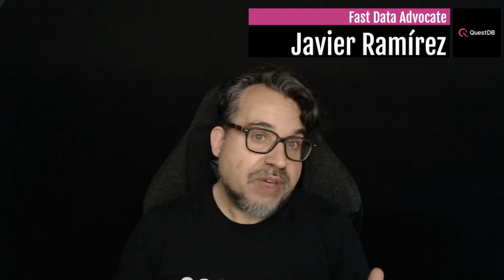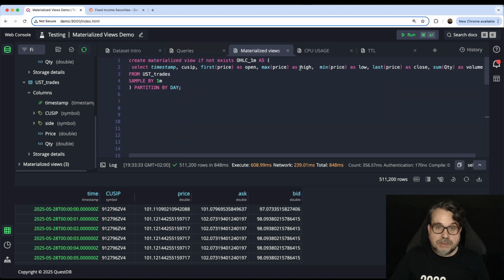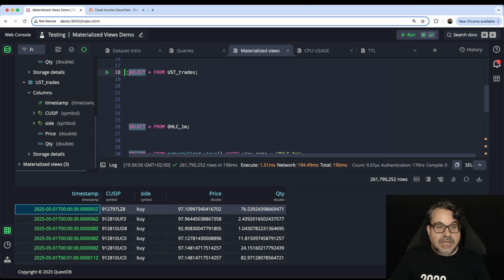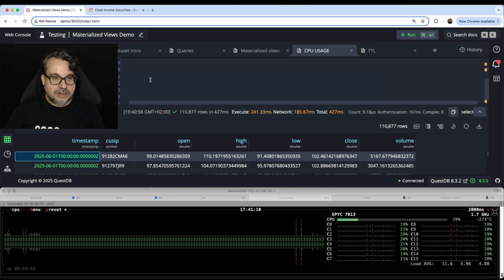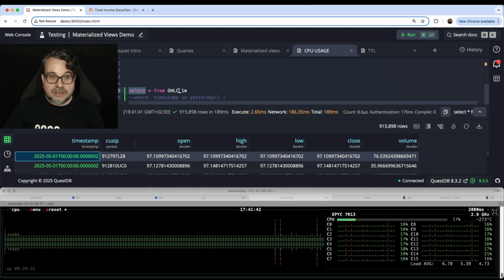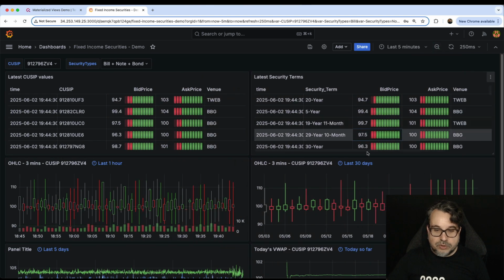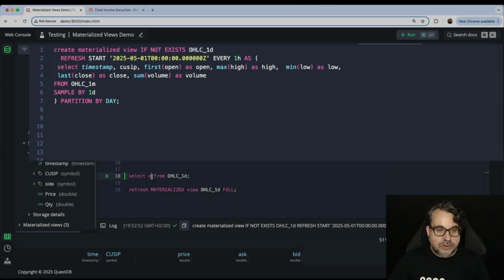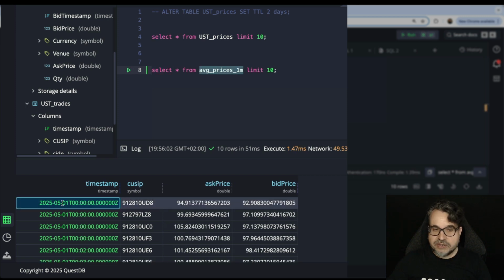Materialized views for market data with QuestDB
In this video, we will discuss how to use materialize views to precalculate query results and have faster real-time dashboards and insights.

Unlike in other databases, materialized views in QuestDB are specifically designed to update results automatically with very low latency.

The video discuss the mechanics of working with materialized views, and shows how they can be used to power real-times dashboards with minimum impact on your CPUs.

00:00 Intro
00:30 Materialized used benefits
01:20 Live dashboard powered by materialized views
02:06 Intro to the demo dataset
02:43 Queries used in the dashboard, before materializing
05:00 Creating materialized views
05:37 Storage savings
06:17 Incremental refresh benefits and trade offs
09:10 CPU and execution time savings using materialized views
11:52 OHLC charts using materialized views
12:30 ASOF joins and materialized views
13:35 Using Window Functions on materialized views
15:30 Materializing Views on a Timer
19:45 Storage lifecycle management with TTL and materialized views
21:19 Using Cascading Materialized Views
22:00 Final thoughts